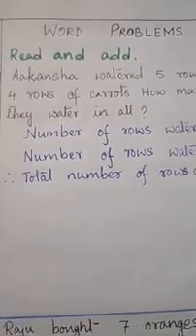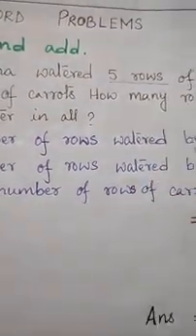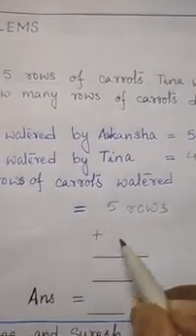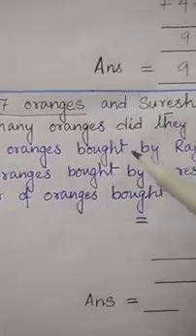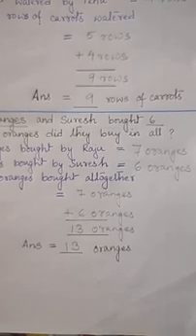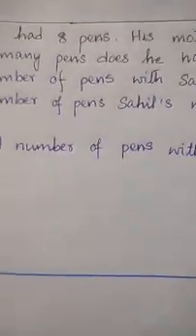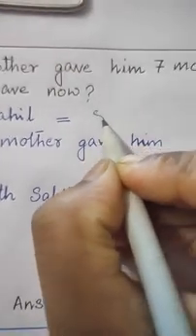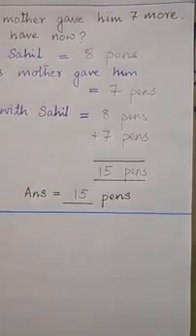Class II Mathematics Book 2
Topic: Word problems.